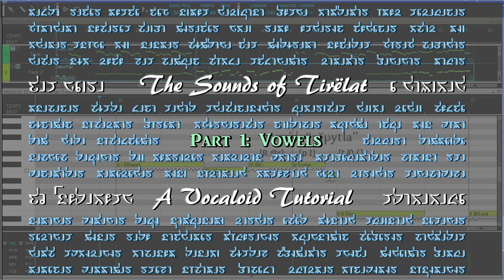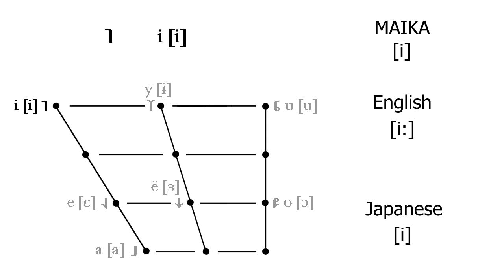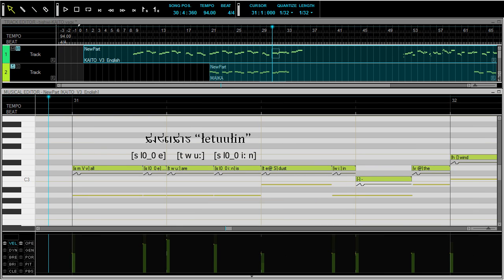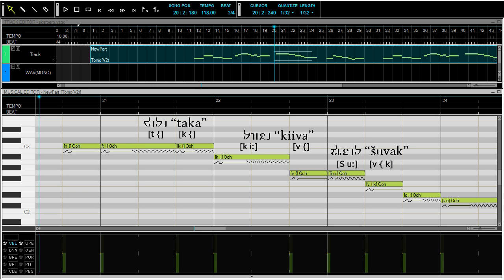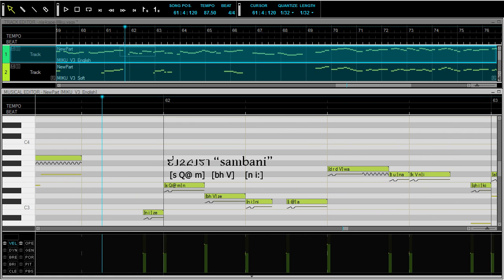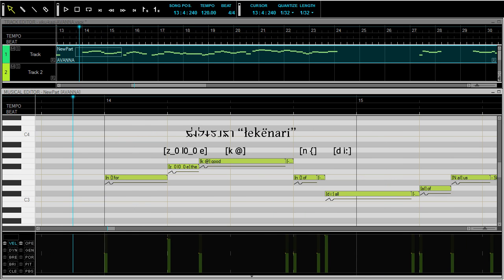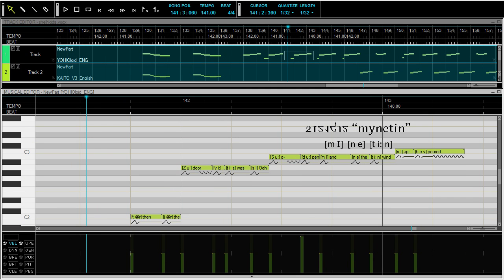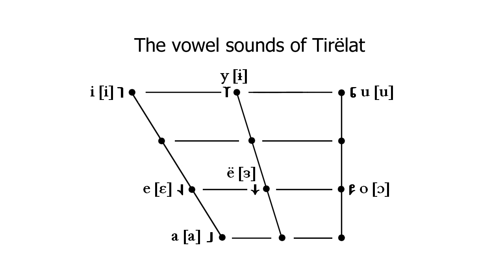The Sounds of Tirëlat, Part 1 (Vowels)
This video shows how I produce the sounds of the Tirëlat language using Vocaloid. The first part goes over the vowel sounds. Part 2, on the consonant sounds, will come later. The voices of Maika and five English Vocaloids (Tonio, Avanna, Kaito, Miku, and Yohioloid) are featured.